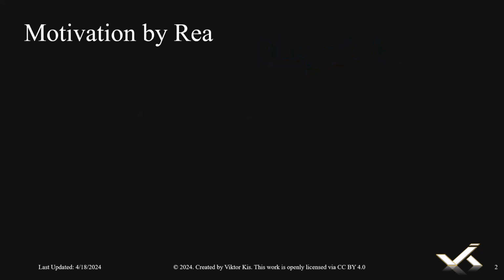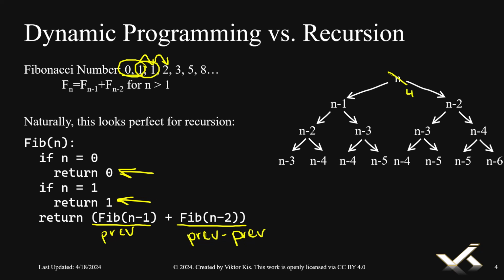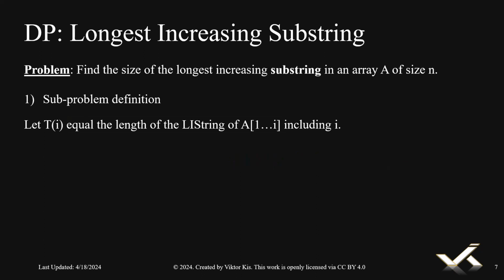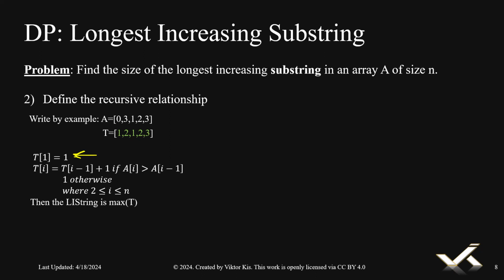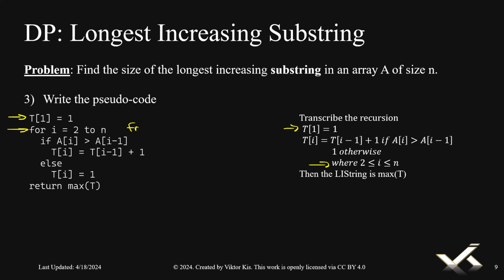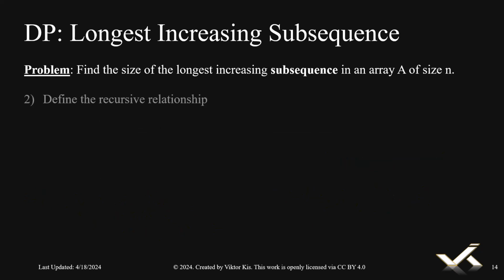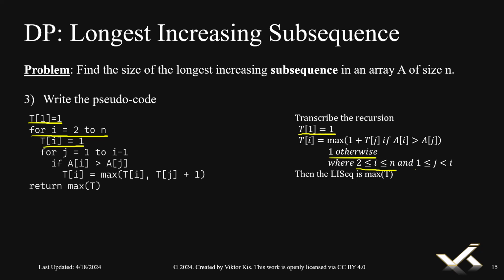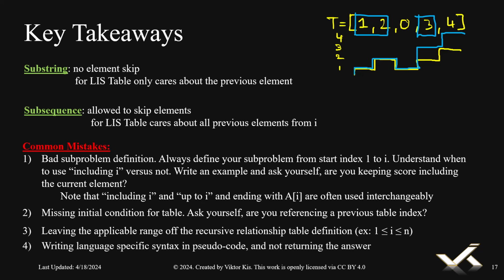Algorithms - Dynamic Programming (DP) - Longest Increasing Subsequence (LIS)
A step-by-step detailed academic tutorial on Longest Increasing Subsequence a Dynamic Programming method.

Chapters:
02:40 Dynamic Programming vs Recursion
05:12 Longest Increasing Substring
14:30 Longest Increasing Subsequence
20:53 Key Takeaways